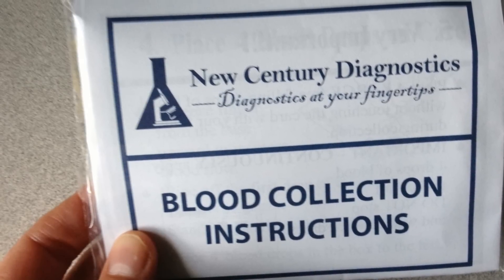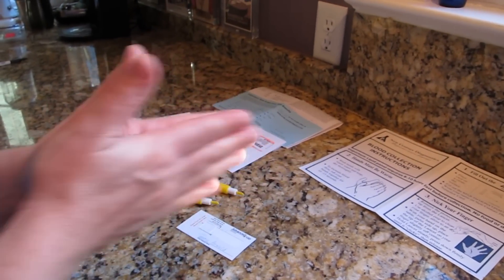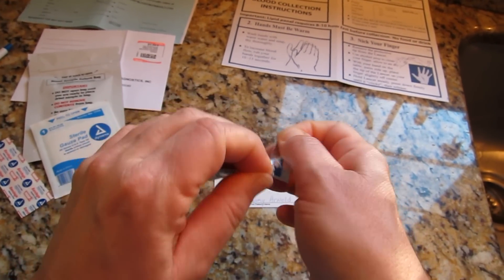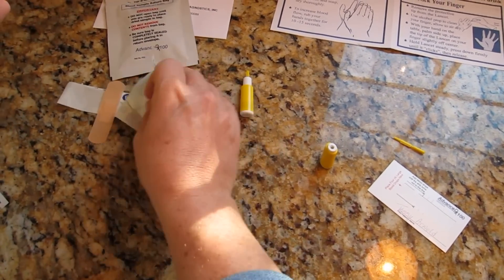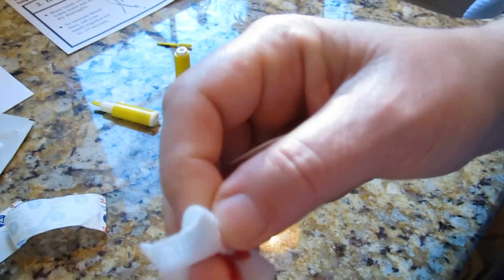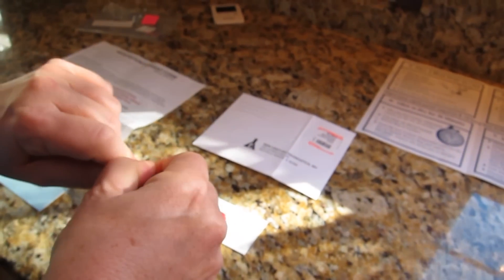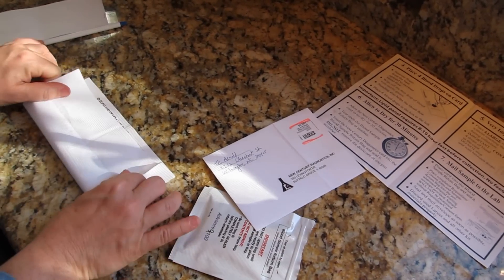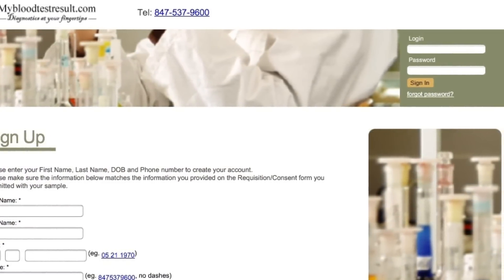Using a Home Blood Collection Kit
How to prepare your blood sample at home for mailing to a CLIA certified lab for testing.
This home test kit can be used to test Cholesterol, Thyroid, PSA or CRP.

HomeHealthTesting.com is your online resource for home health tests.  You can order lab quality tests that you complete in the privacy of your home and send to a CLIA certified lab for testing.  These easy to use home blood collection kits allow you to get your test results without visiting a doctor's office.

You can choose to use a home blood test to test Cholesterol, Thyroid, PSA, CRP or A1C.  You order the kit online and have it sent to your home, then follow the instructions for placing four blood drops on the collection card and mail the blood sample to the lab.  After about seven days you can log into the lab's website to view your blood test results.